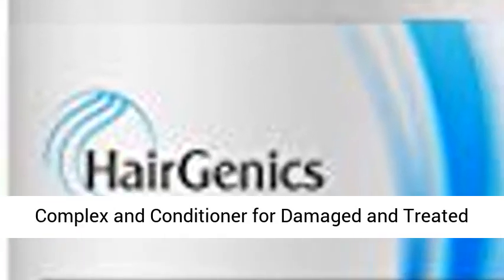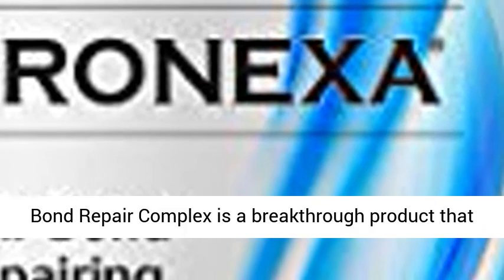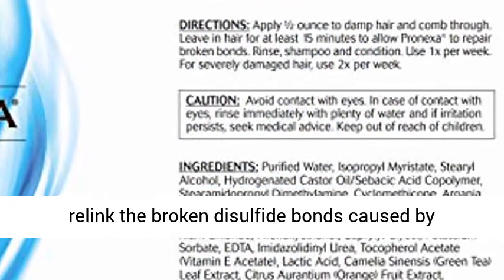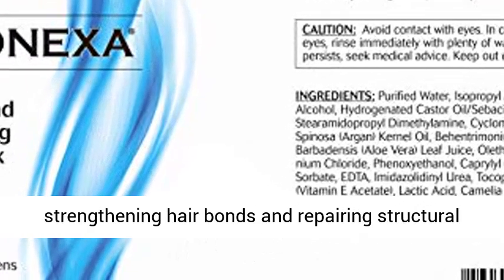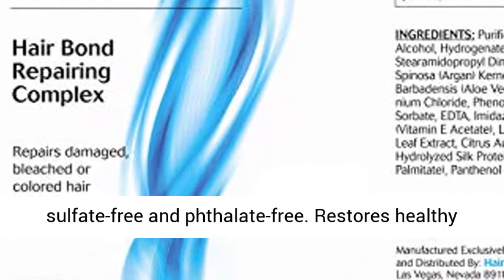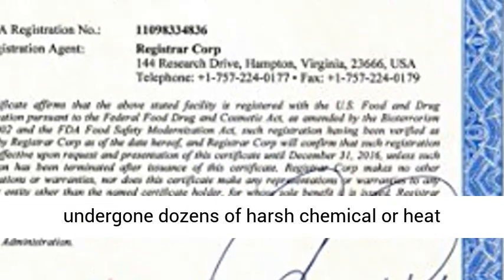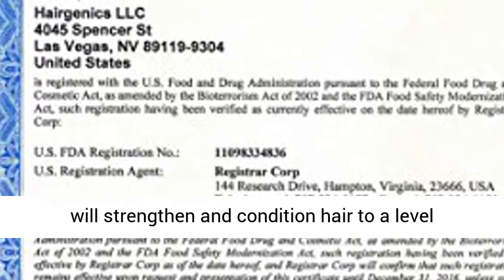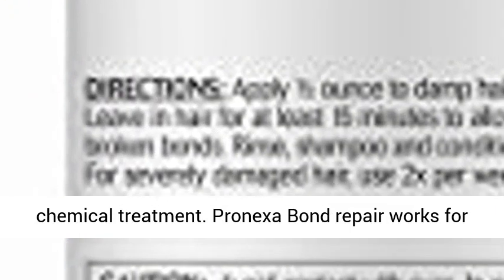Hairgenics Pronexa Hair Bonder Bond Repairing Complex and Conditioner for Damaged and Treated Hair.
Click here for the best price:

Hairgenics Pronexa Hair Bonder Bond Repairing Complex and Conditioner for Damaged and Treated Hair. 4 FL OZ Provides 8 full treatments

Pronexa Bond Repair Complex is a breakthrough product that uses a patented combination of ingredients to relink the broken disulfide bonds caused by chemical or thermal damage. Works on every hair type;  repairing bonds from within and strengthening hair bonds and repairing structural damage within your hair. Paraben-free, sulfate-free and phthalate-free.
Restores healthy appearance, strength, and feel, for beautiful, natural, healthy hair, even for those who have undergone dozens of harsh chemical or heat treatments. In many cases, Pronexa Bond Repair will strengthen and condition hair to a level greater than seen before it was broken down by chemical treatment.
Pronexa Bond repair works for everyone, and every hair type. Even for those who have not undergone damaging treatments can see huge results from just 1 or 2 sessions of Pronexa Bond Repair treatment.
Extremely easy to use. After washing hair, apply about one half ounce to gently dried hair and work through. Leave on for at least 15 minutes before washing out. It can even be left on overnight for very damaged hair
Hairgenics is a certified cosmetic manufacturer (see pictures). All of our products are cruelty free, made in the USA and use only the finest ingredients available.